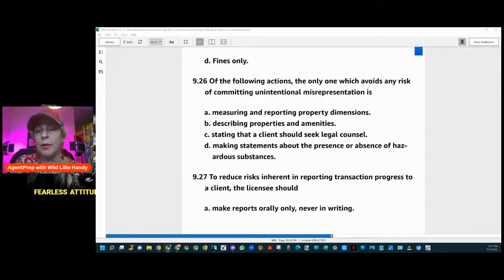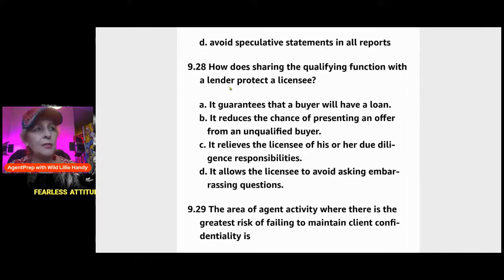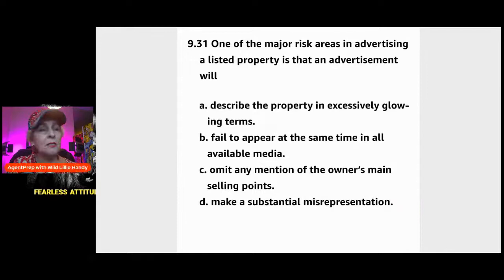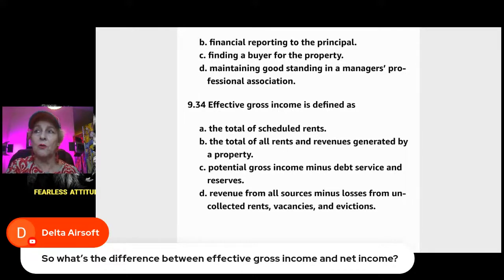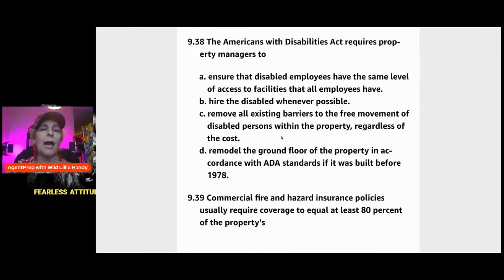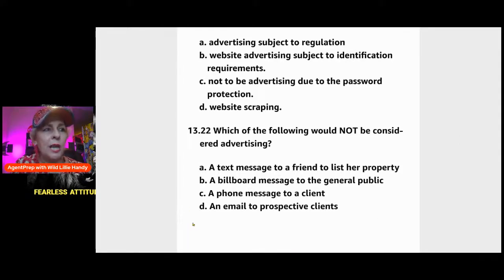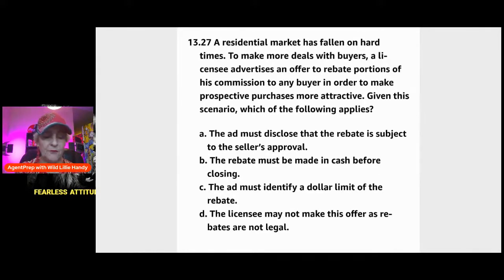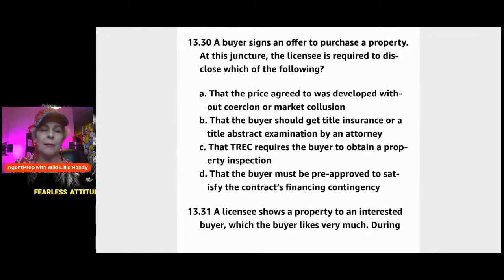2022 Real Estate Exam Prep | License Exam | AgentPrep Live!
2022 Real Estate Exam Prep | License Exam | AgentPrep Live! National and Texas State Real Estate Exam Questions and Answers Explained.  I break the questions down and point out Key Words that will trigger the correct or wrong answers.  This will help you prepare for the exam.
Continue Session with:
National - Test #9.26 Closing; Risk Management; Property Management  pg. 189 / ans.  275
Texas  - 13.21 Standards of Conduct in Brokerage Practice  Pg. 209/ ans 286
(Book: Texas Real Estate License Exam Prep All-In-One Review and Testing to Pass Texas - Pearson VUE Real Estate Exam 3rd Edition) by Stphen Mettling& Others)

..2022 Review of 2021 Real Estate Sales Contract  | Texas | AgentPrep Live!

//FREE REAL ESTATE EXAM Tutoring:
→ Attend YouTube Live!:
→ Monday & Wednesday-  6:00 pm CST
→ Saturdays - 10:00 am CST

//REAL ESTATE LICENSE EXAM PREP BOOKS:
* Texas Real Estate License Exam Prep: All-in-One Review and Testing by Stephen Mettling
* Texas Real Estate Sales Exam 4th Edition by Learning Express, 2006
* 4 Practice Tests for the Texas Real Estate Exam: 500 Practice Questions with Detailed Explanations by Proper Education Group
* Texas Real Estate License Exam Prep Books by Real Estate Education Inc.
* All Real Estate License Exam Prep Books

//CREDIT & CASH APPS I USE:
*Discover Credit Card (GET CASH BACK - 1.5 points per dollar)

//REAL ESTATE SCHOOL & EDUCATION SERVICES:
* Aceable Agent

Realtor/Entrepreneur
eXp Realty